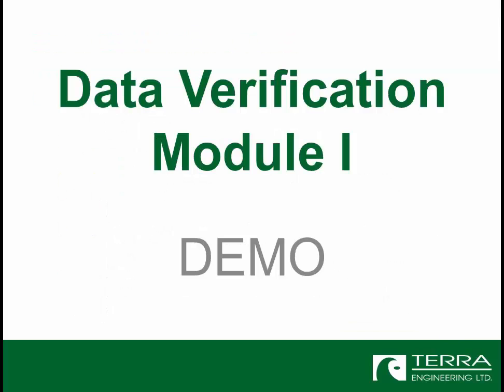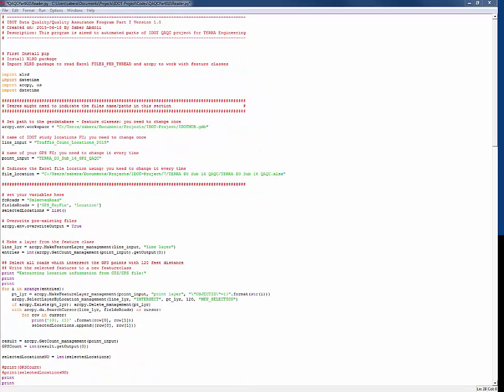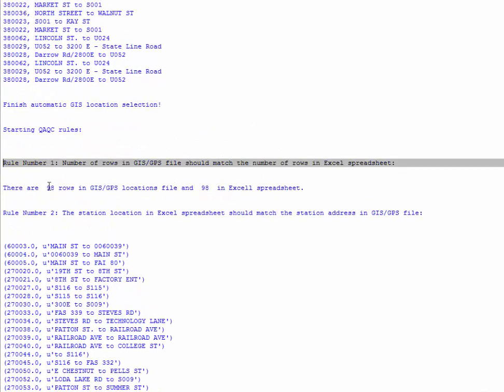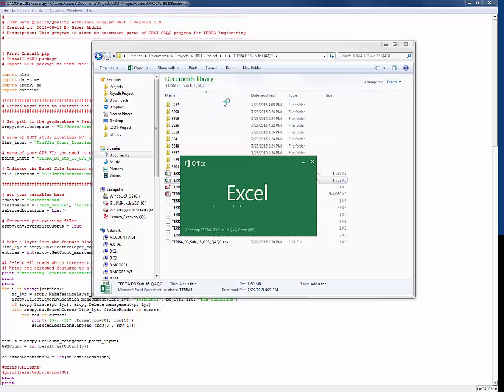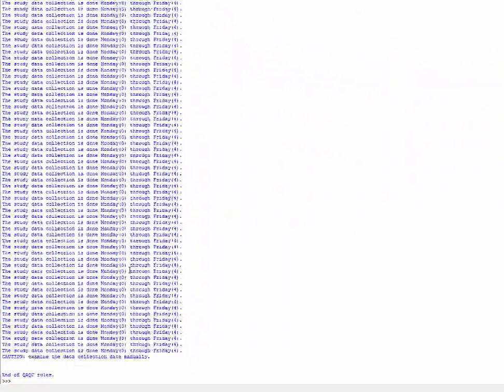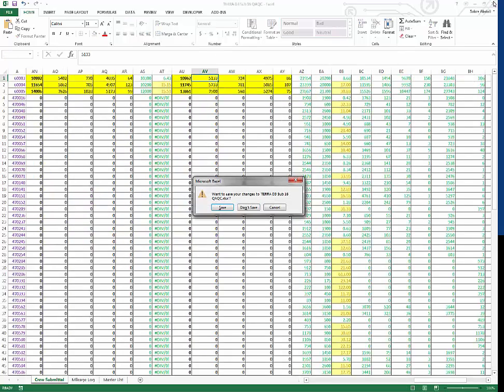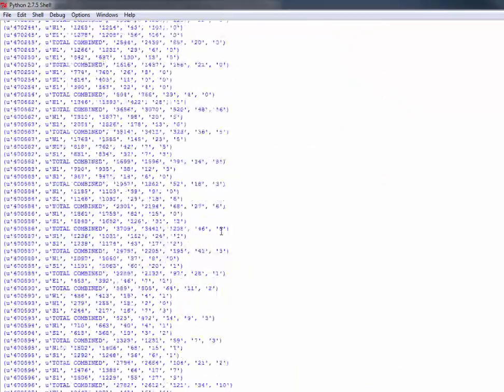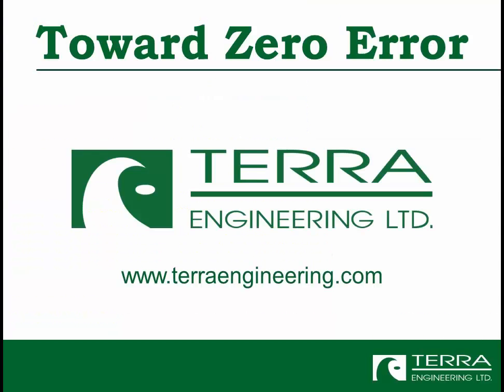IDOT QAQC Framework